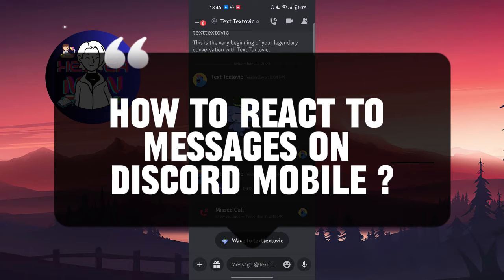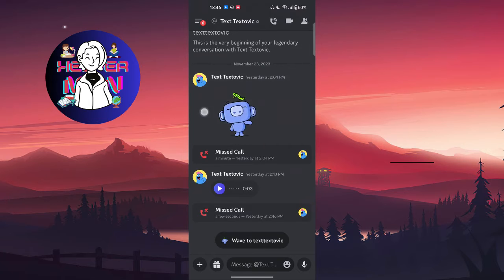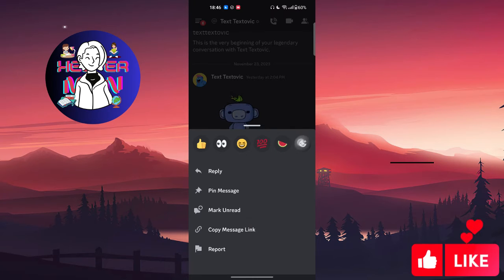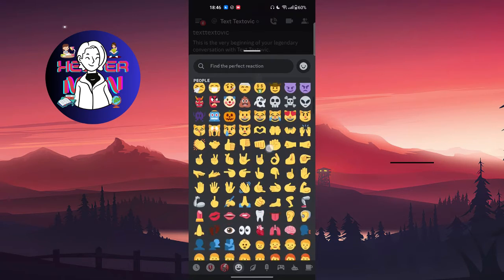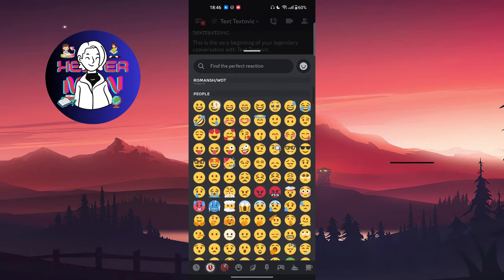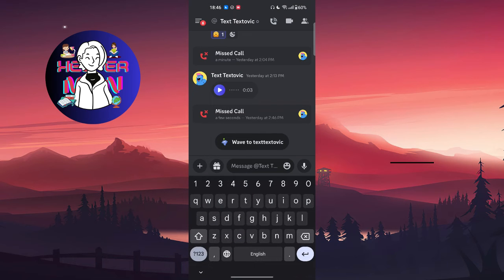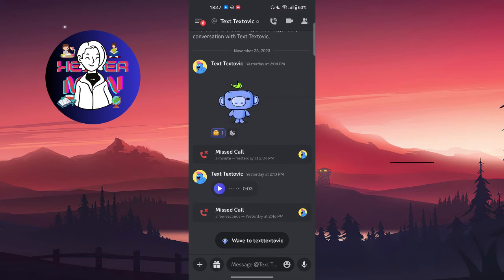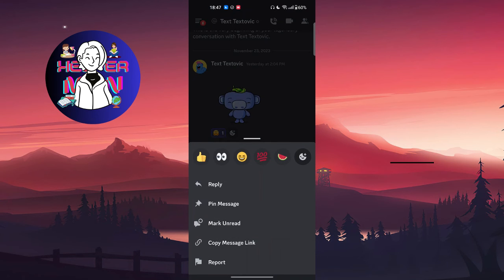How To React To Messages On Discord Mobile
This video name is: How To React To Messages On Discord Mobile